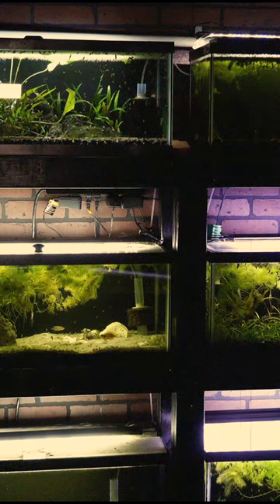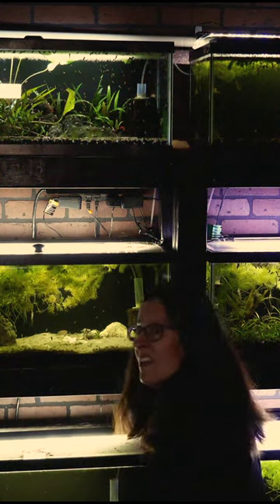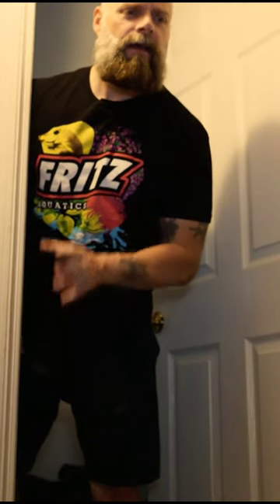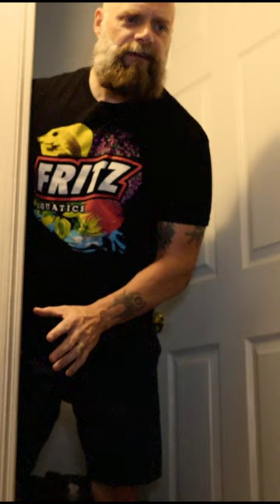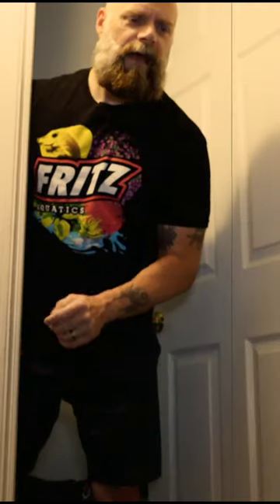Funny Things Fish Keepers Say